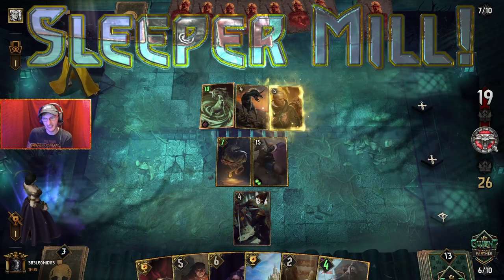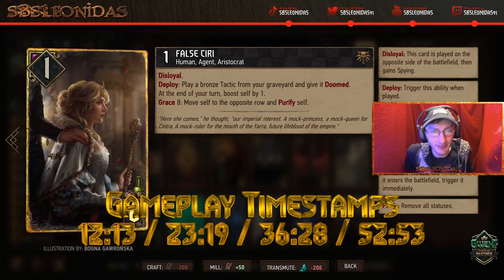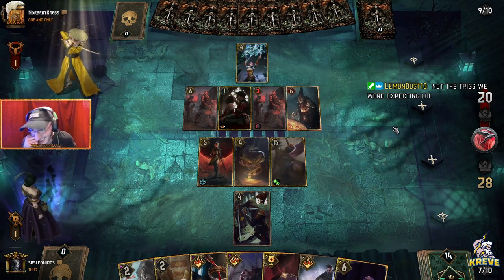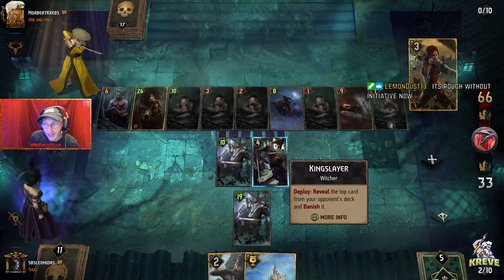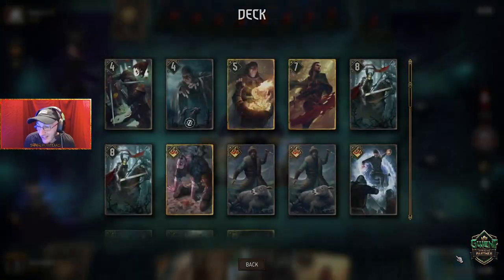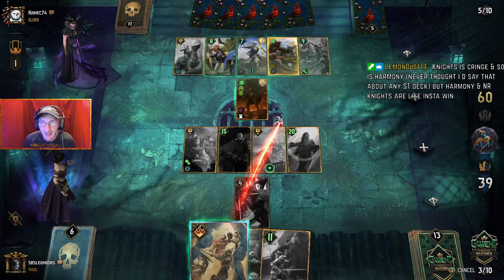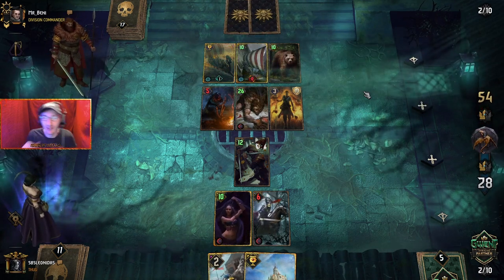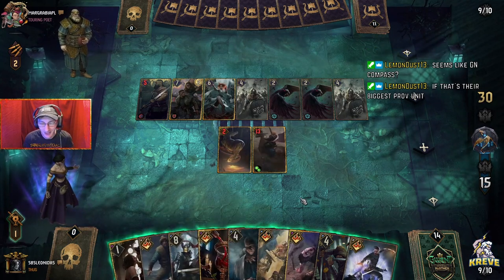Gwent | Sleeper MILL | Toussaintois UN-Hospitality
Gwent, Nilfgaard, Mill, Toussaintois Hospitality. This sleeper version of mill is pretty good. I call it a sleeper because if you need you can disguise the fact its mill until its too late. The biggest problem with mill is it doesn't have any points. Toussaintois Hospitality has all the points. Mix them together and you get a pretty good mill deck.
00:00 Intro
01:45 Deck guide
12:13 Game 1 VS Monsters, Relicts
23:19 Game 2 VS Northern Realms, Knights
36:28 Game 3 VS Skellige, Onslaught
52:53 Game 4 VS Skellige, Witcher Daggur

I'm new to Twitter, I'll try to get better at using it

OFFICIAL GWENT PARTNER

OFFICIAL KREVE TEAMATE
"Gwent: The Witcher Card Game is a free-to-play digital collectible card game developed and published by CD Projekt for Microsoft Windows, PlayStation 4, and Xbox One in 2018, for iOS in 2019, for Android in 2020, and for macOS in 2021. The game is derived from the card game of the same name featured in Andrzej Sapkowski's The Witcher novels and playable in The Witcher 3: Wild Hunt video game. An expansion, titled Gwent: Rogue Mage, was released in 2022" Wikipedia